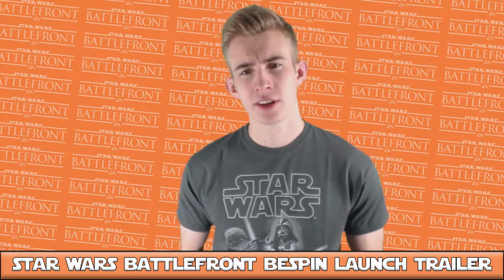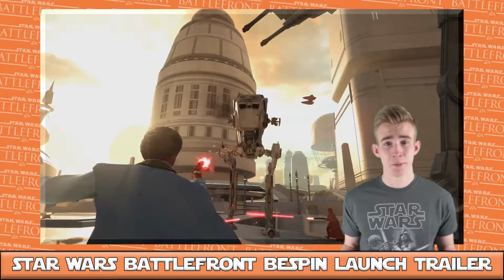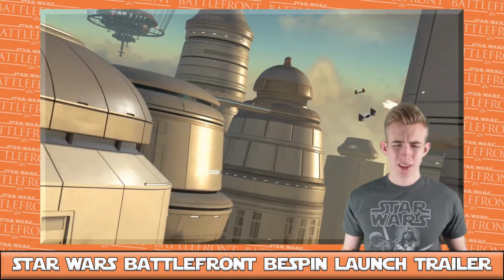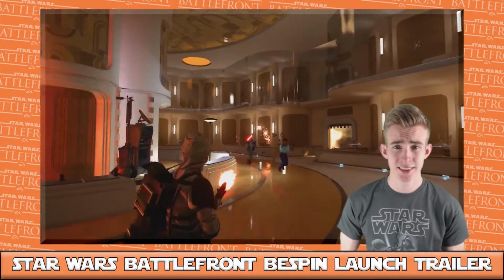Star Wars Battlefront: Bespin DLC Launch Trailer Breakdown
The NEW launch trailer for Bespin DLC was released this week. Watch as Media Rumble's Chris breaks down everything that's in the trailer.